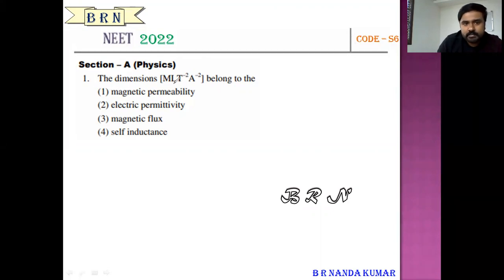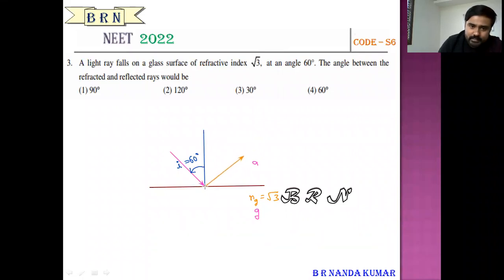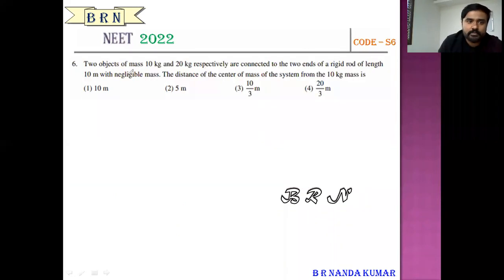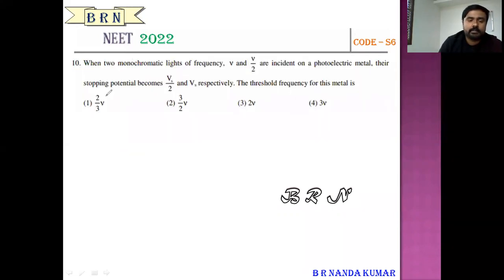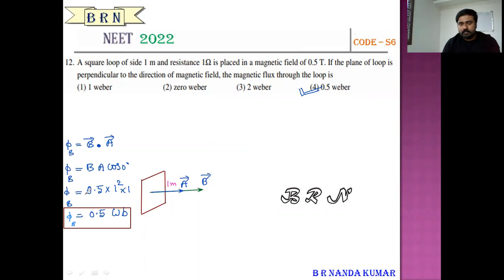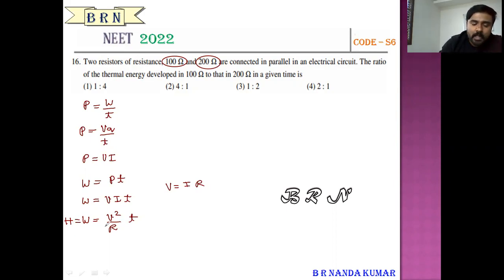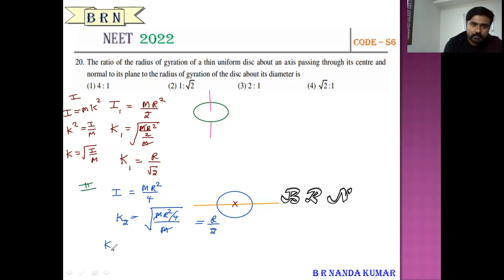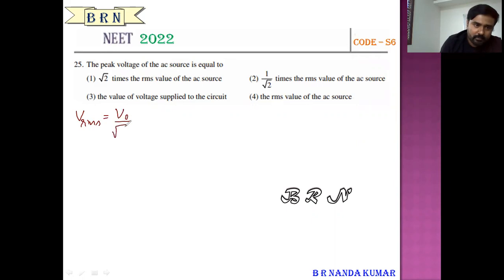NEET 2022 Physics solutions /VERSION CODE- S6